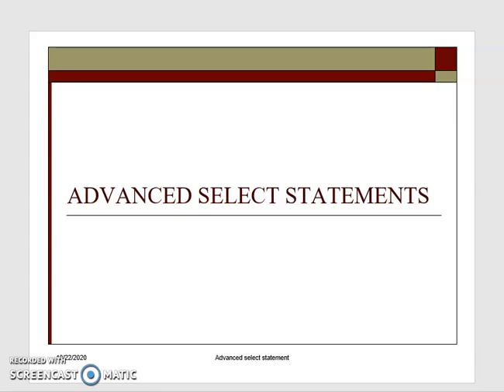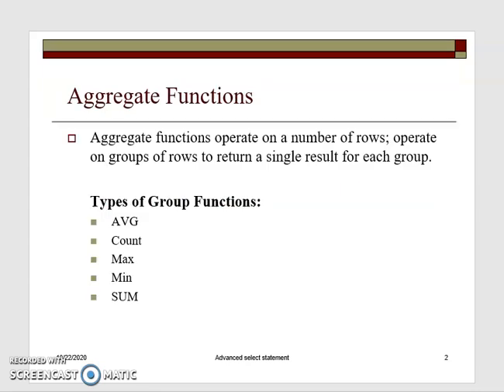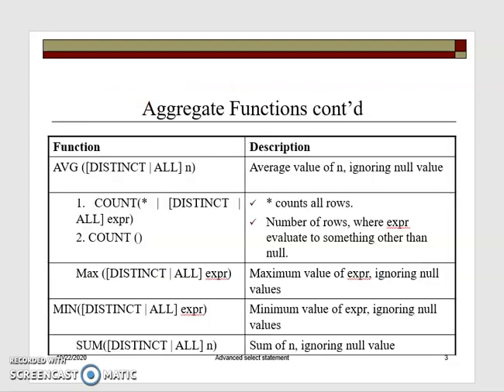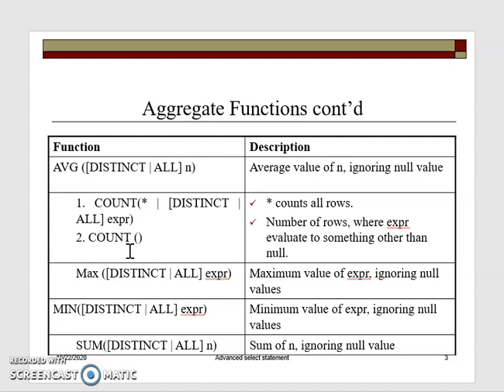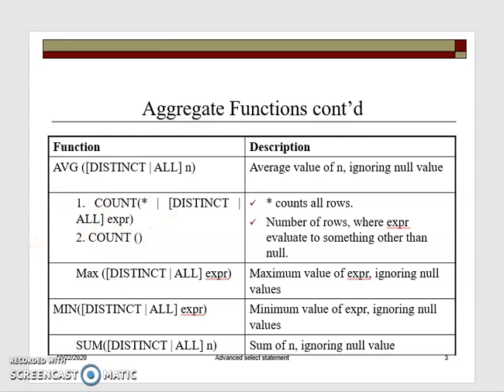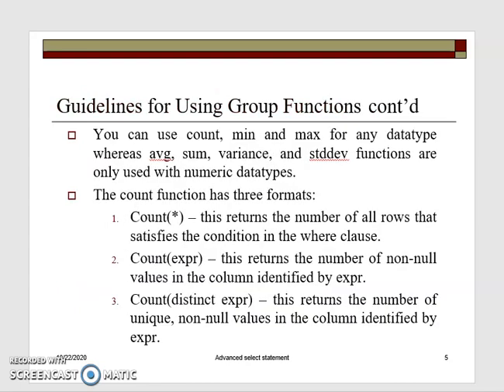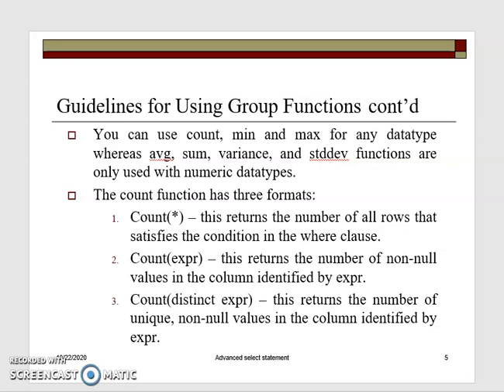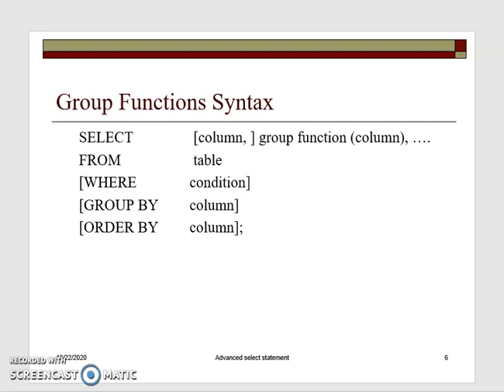Lecture 11 - Group Functions - Part 1